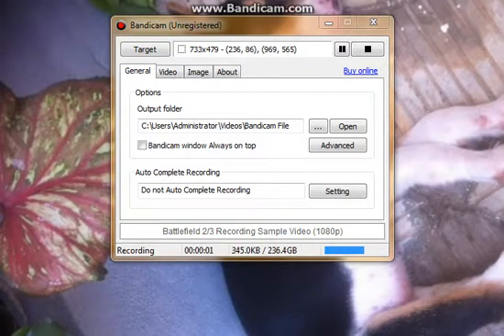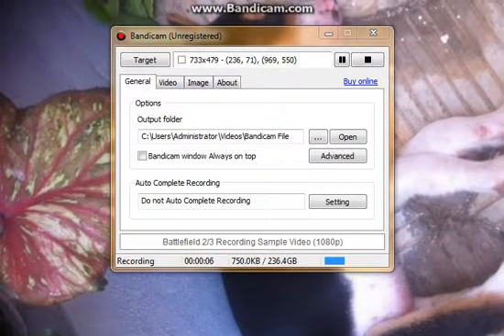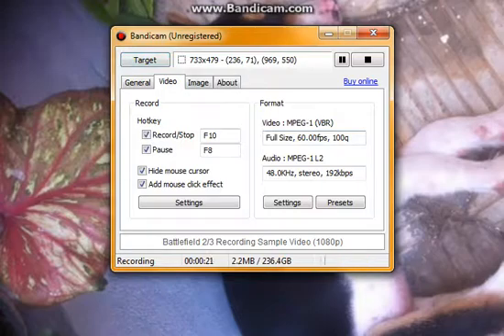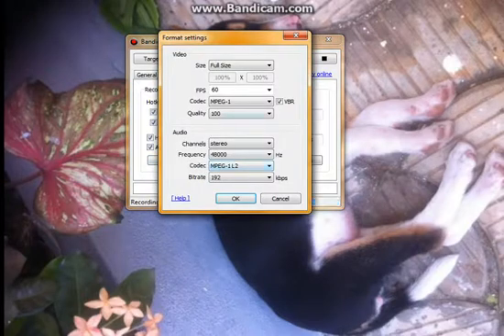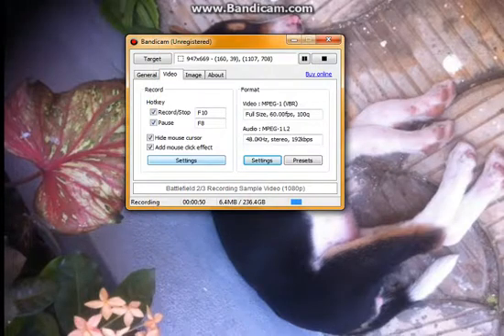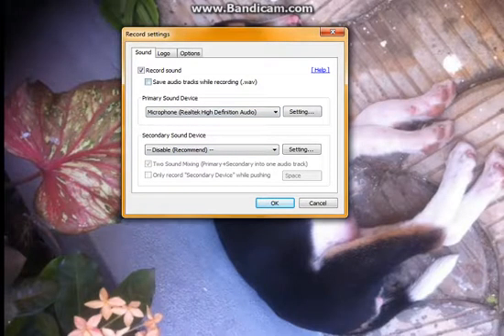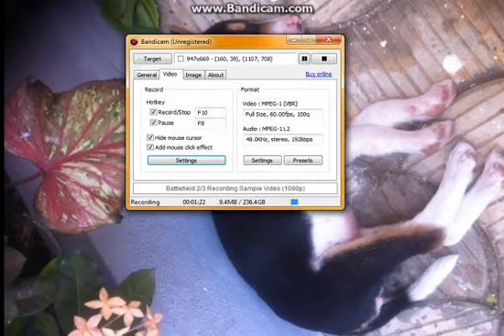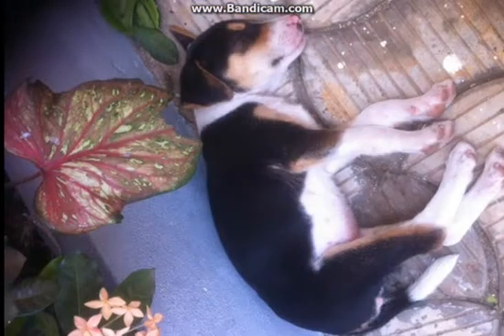Bandicam Tutorial- How to setup your mic to work with it.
A basic tutorial on how to get your mic to work on bandicam.
A better screen+audio recording by far is Camstudio. The reason I don't use it is because it is not compatible with my computer (I use my laptop for absolutely everything apart from playing minecraft.)